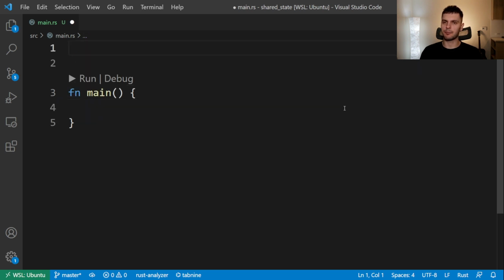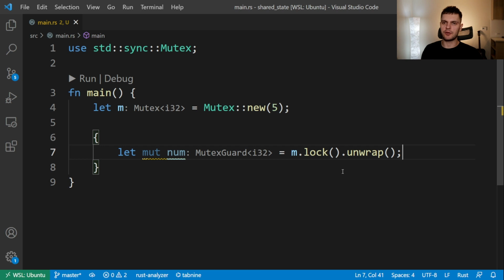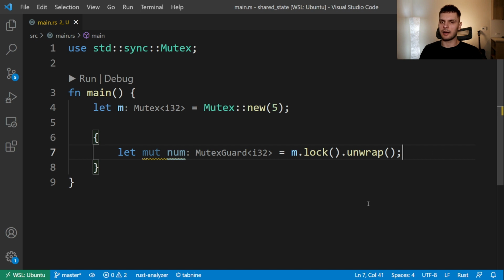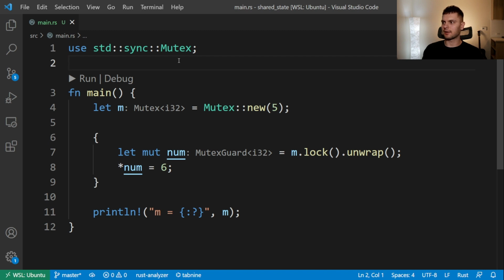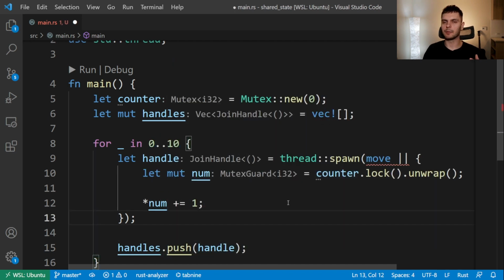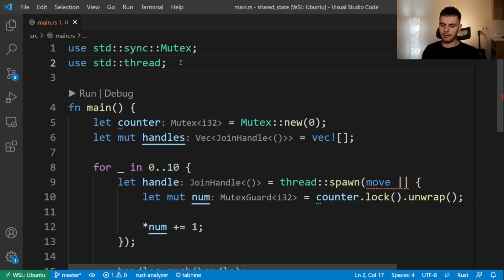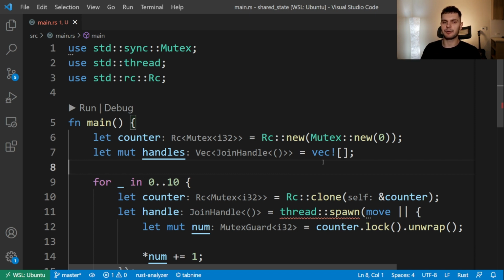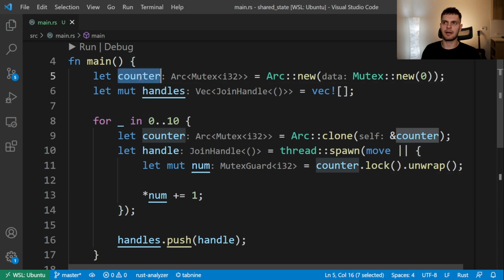Concurrency in Rust - Sharing State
· The ultimate Rust lang tutorial. Follow along as we go through the Rust lang book chapter by chapter.

Chapters:
0:00​ Intro
0:50 The API of Mutex
4:18 Sharing Mutex Between Multiple Threads
5:43 Multiple Ownership with Multiple Threads
7:47 RefCell /Rc and Mutex /Arc
8:14 Sync and Send Traits
8:40 Outro